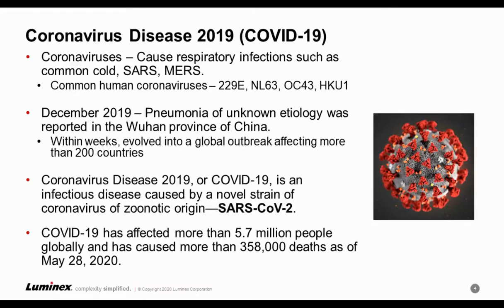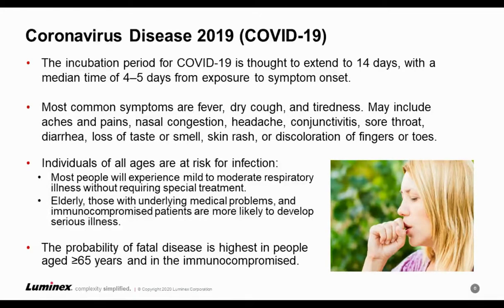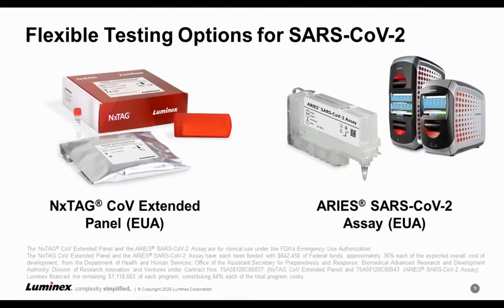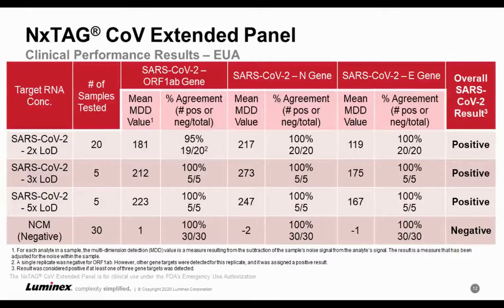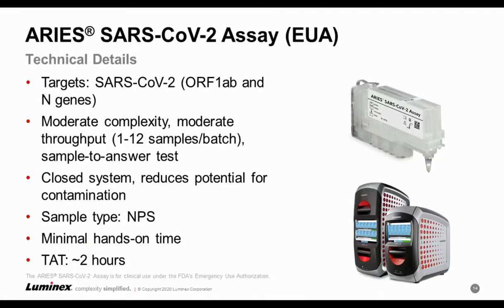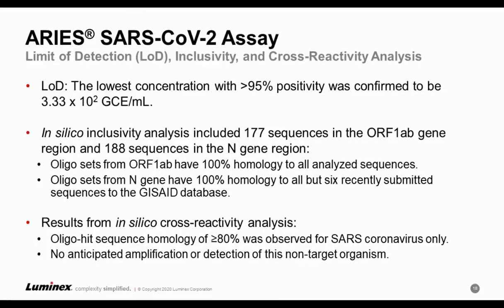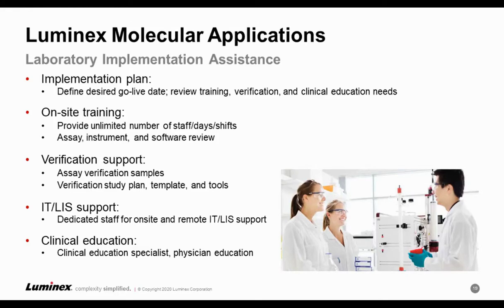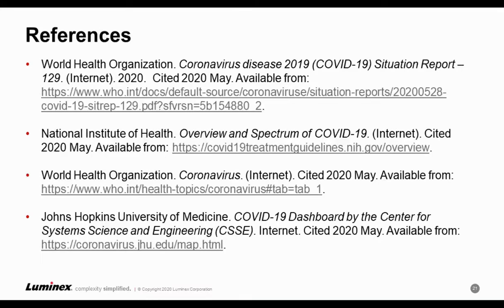Luminex: Flexible Solutions for SARS-CoV-2 Detection - Coronavirus Virtual Webinar Series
Title: Luminex: Flexible Solutions for SARS-CoV-2 Detection

Presenters:
Sherry Dunbar, PhD, MBA
Senior Director, Global Scientific Affairs

Aaron Benfield, PhD
Senior Director, Molecular Applications

Dr. Sherry Dunbar and Dr. Aaron Benfield will describe our NxTAG® bead-based nucleic acid chemistry and the ARIES® sample-to answer real-time PCR instrument. Learn about the assays available from Luminex for SARS-CoV-2 detection: the NxTAG CoV Extended Panel (EUA) and the ARIES SARS-CoV-2 Assay (EUA).